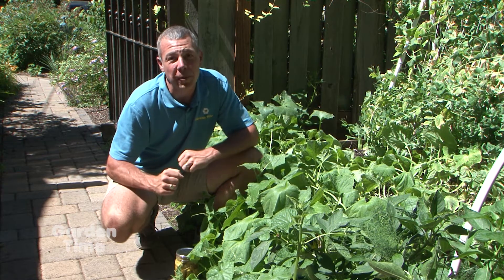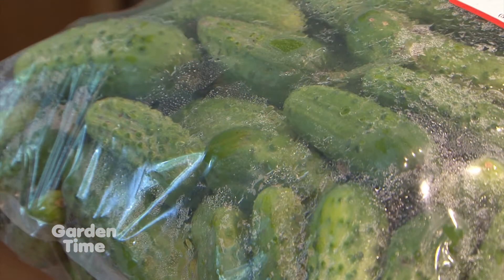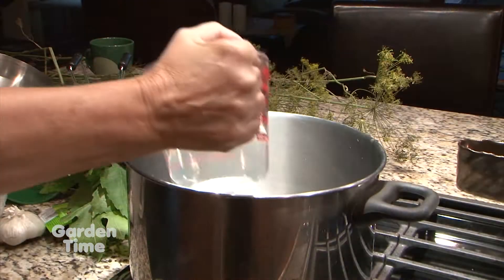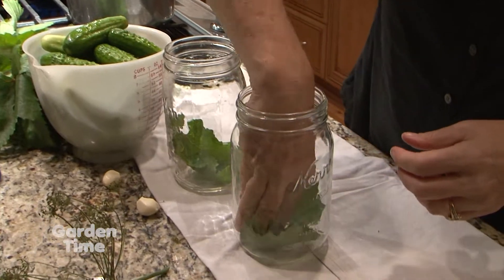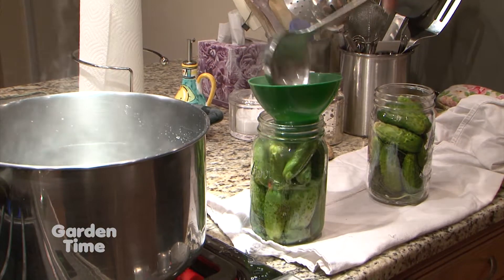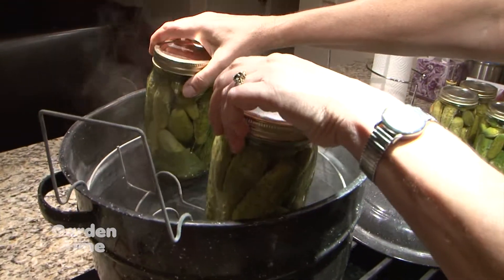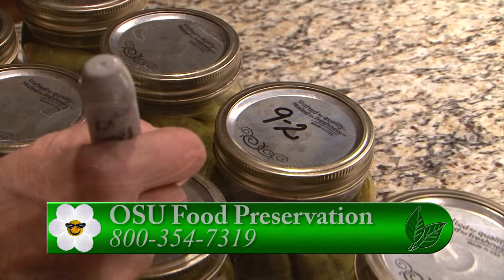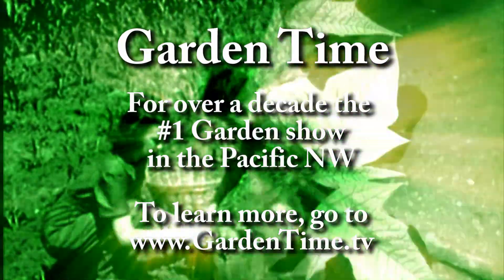Making Dill Pickles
The harvest time is here and that means it is time to can and preserve your harvest.  Today we show you how to can dill pickles.